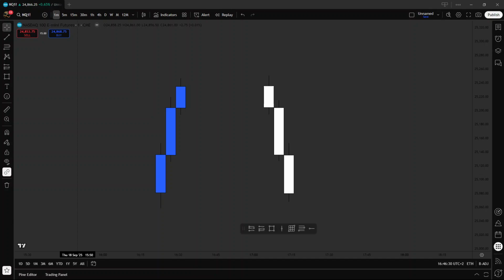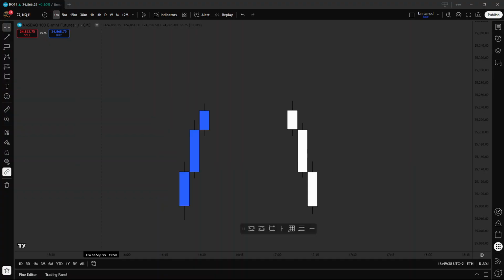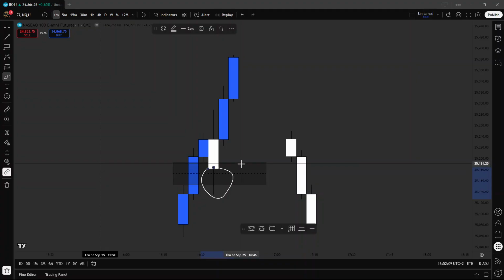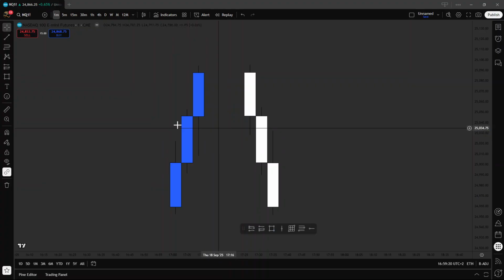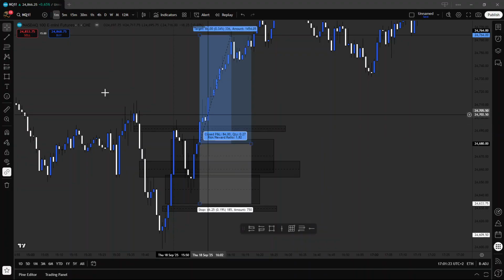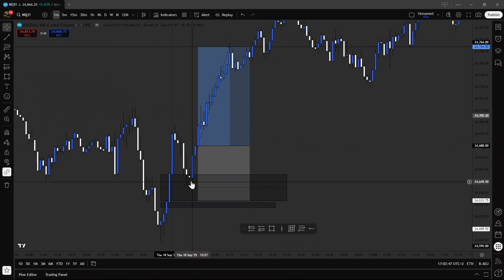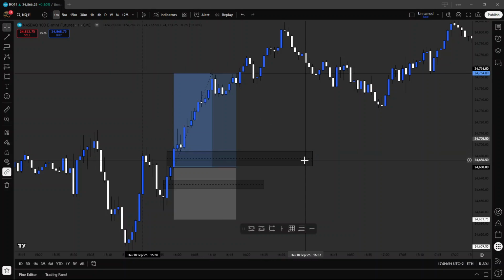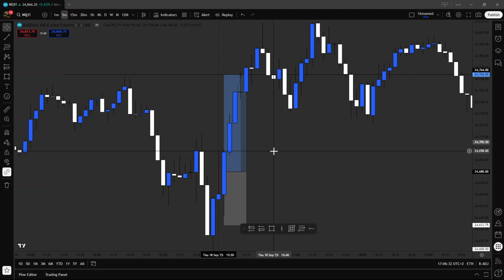Fair Value Gaps & Inverse Fair Value Gaps (Explained)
Tried to explain fvgs and ifvgs so i hope someone gets what i said. Enjoy.